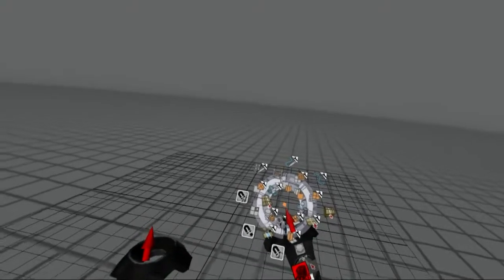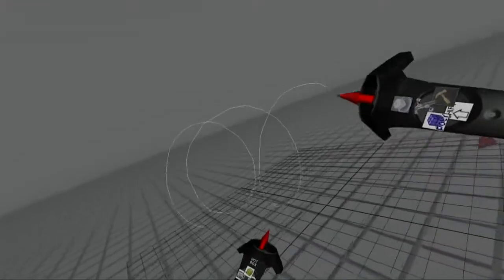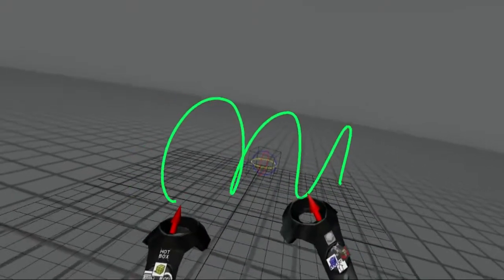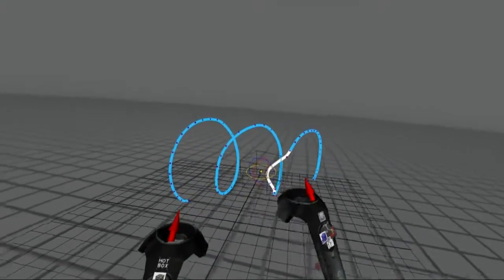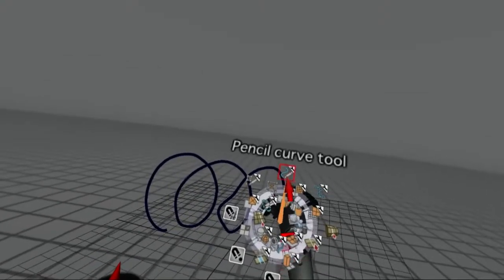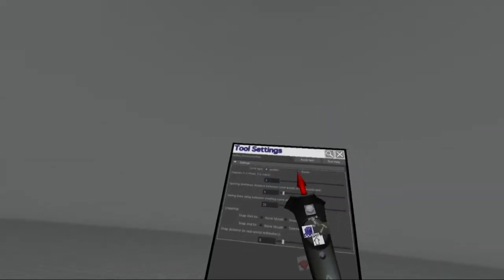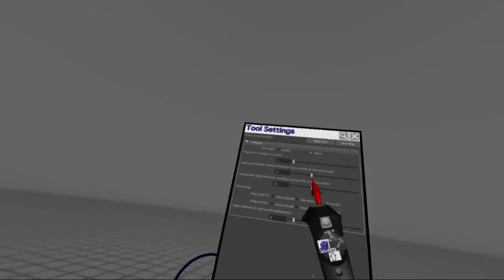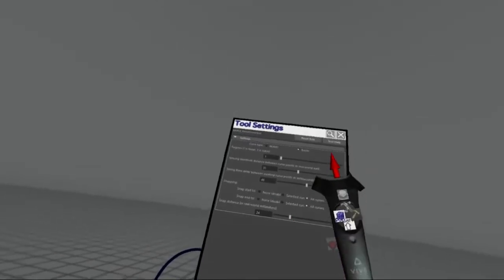MARUI Tutorial 4.6 : The Pencil Curve Tool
The Pencil Curve Tool allows freehand drawing of Maya NURBS or Bezier curves in VR.